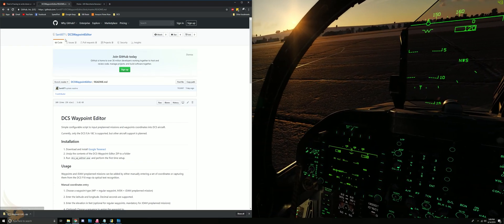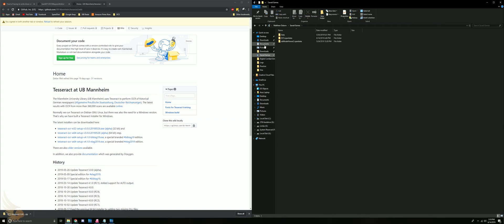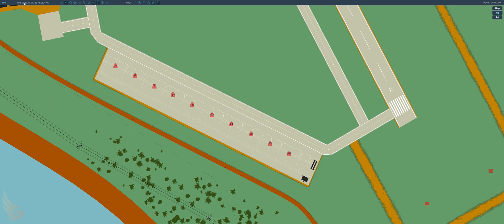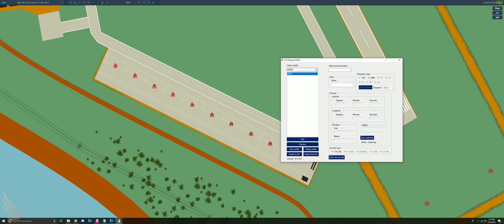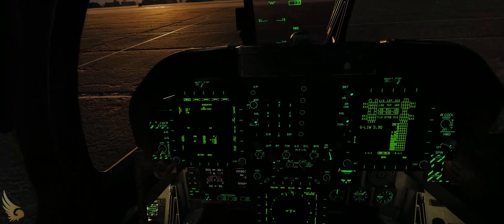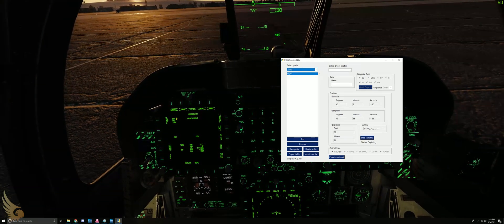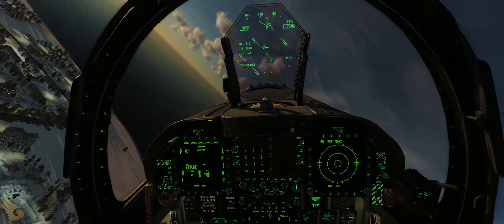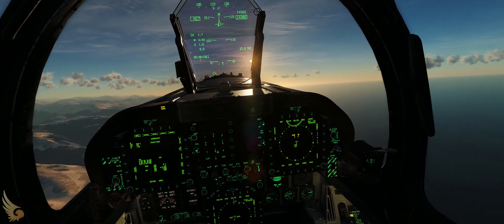Waypoint bot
Automatically enter waypoints into the F18

3) Run the initial setup of dcs_wp_editor.exe It will ask you for you DCS Open Beta folder and the Google Tesseract exe file and asking you to setup a hot key. I used ctrl+T

Once installed then run DCS, navigate to F10 map. Make sure your coodrinates are in DD.MM.SS.ss by clicking alt+Y

Alt tab to Waypoint Editor and click Quick Capture then move the mouse over to the F10 Map and when its over your target location hit your hot key (alt+t). Make sure DCS is running in windowed mode

Then click stop capturing and click enter into aircraft